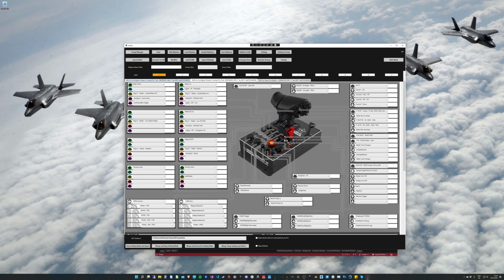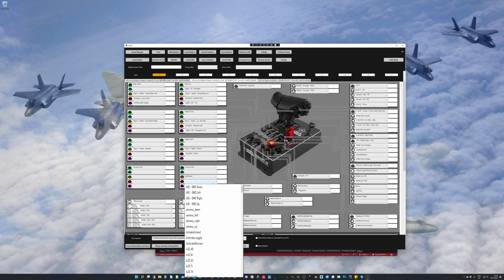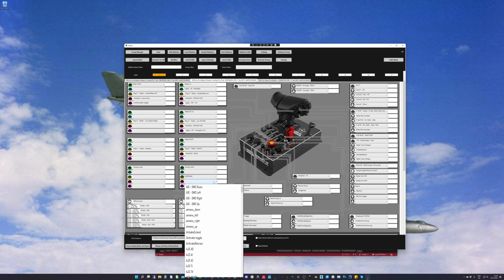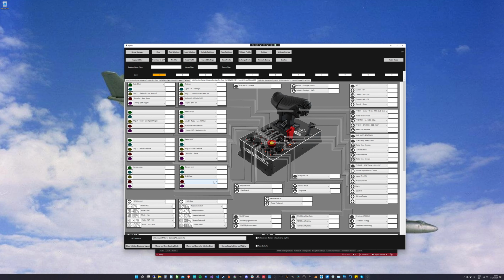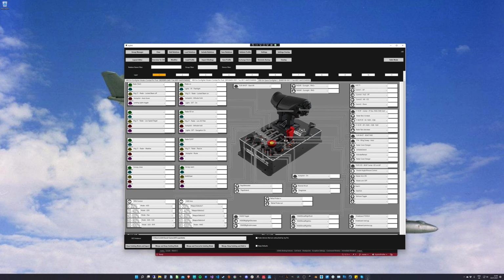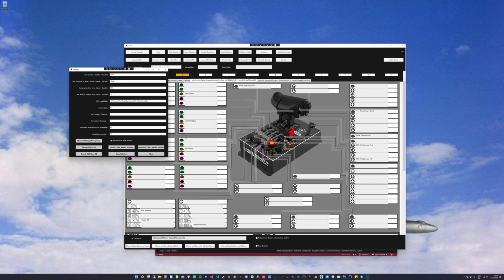#17 Visual Assigning Relation - JoyPro - DCS World - Make Controls easy